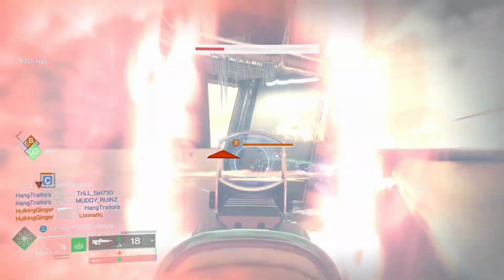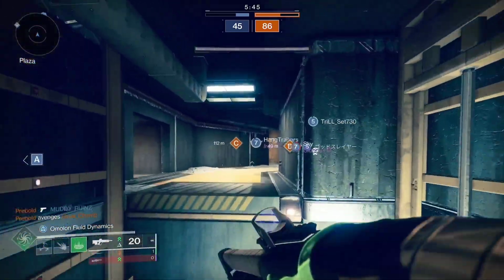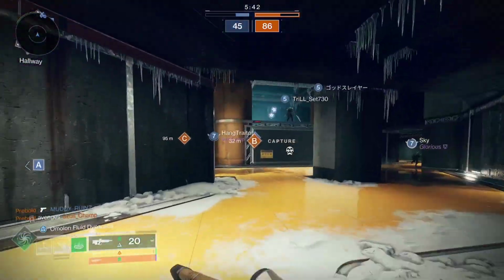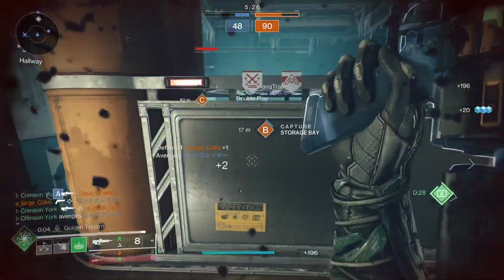THIS WEAPON HAS SO MUCH POTENTIAL! (AISHA'S CARE WEAPON REVIEW & GOD ROLLS)